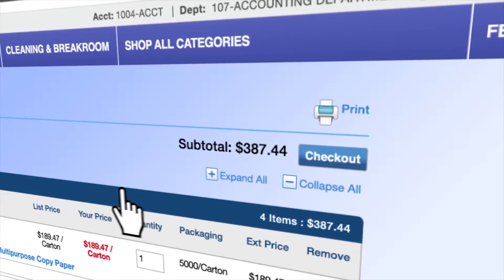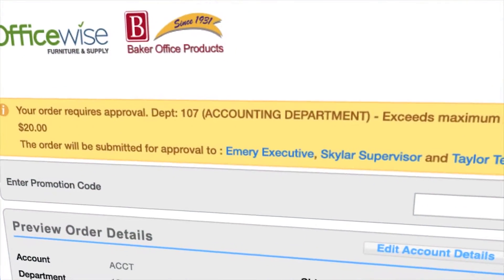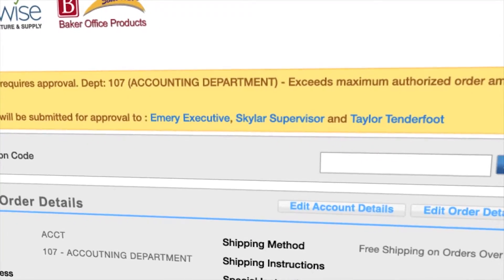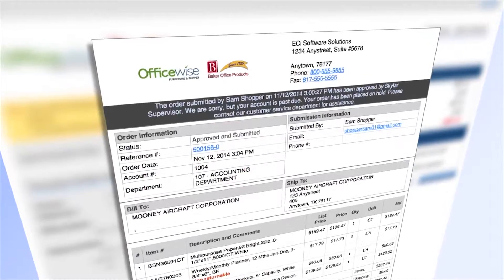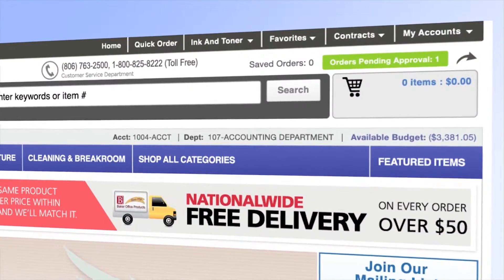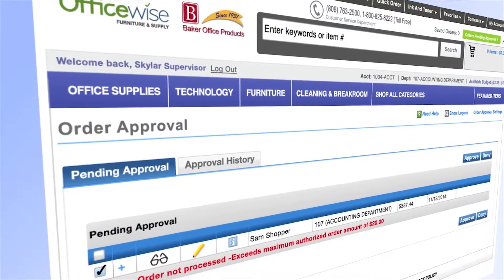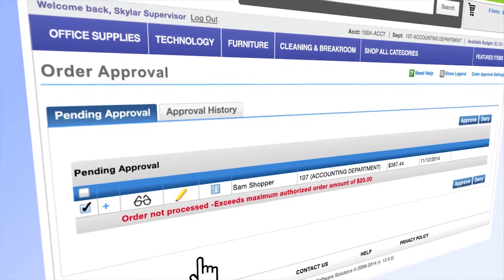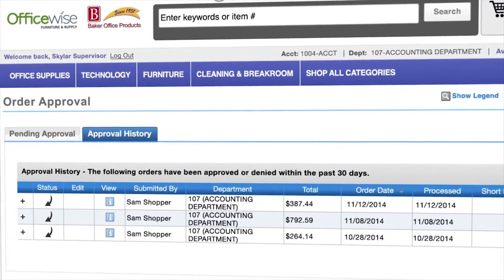Order Approval with shop.BakerOfficeProducts.com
Set approvals by order, budget or item, then notify managers.

We can set up approval requirements based on order, budget and line item limits. Should you exceed an authorized limit; the web store will notify you at checkout. Our web store notifies your assigned manager by email and prompts them at login that orders await approval. If you’re responsible for approving orders, you can edit them, update quantities, deny specific items, comment on changes and approve (or deny) the whole order.